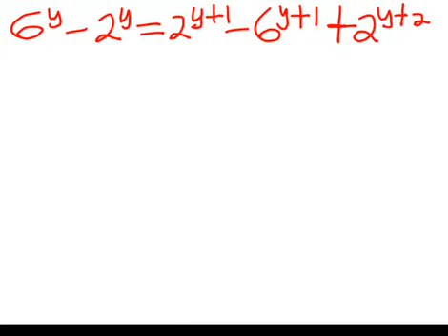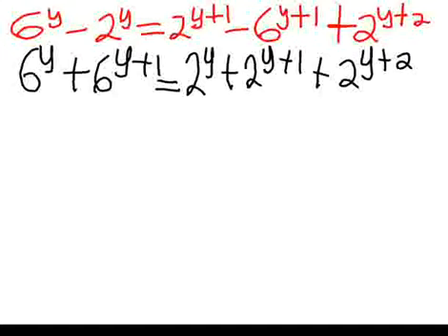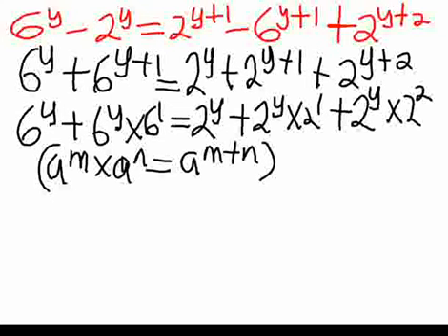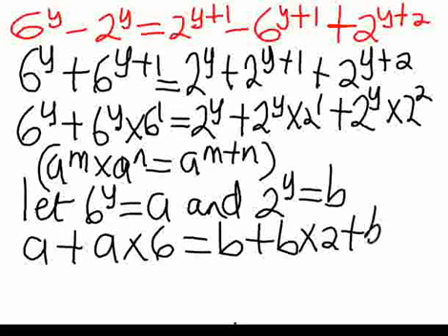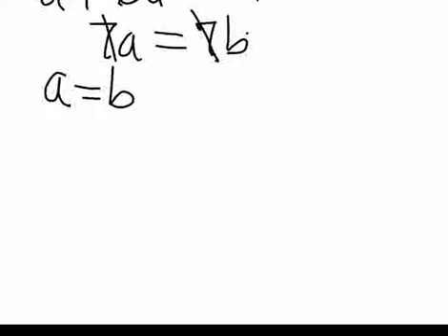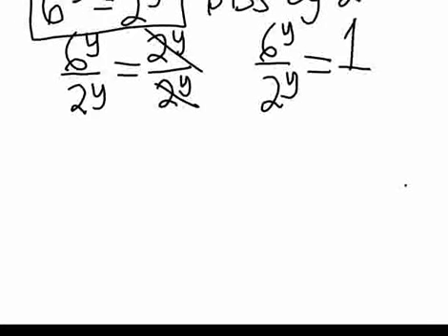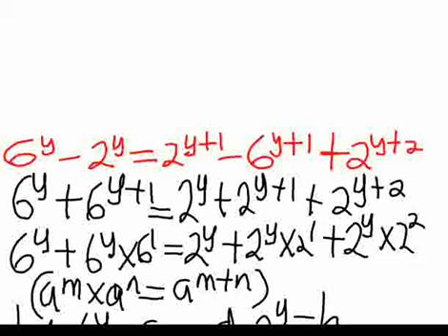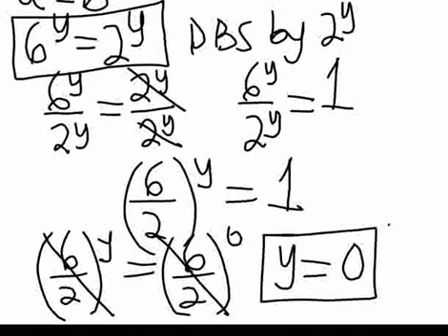Exponential Equation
How to solve exponential Equation  with different  bases